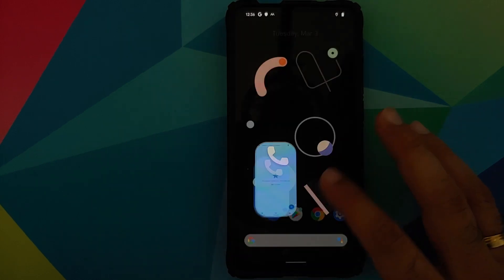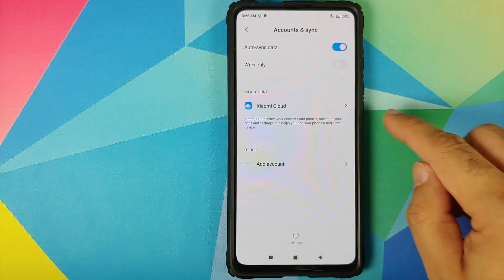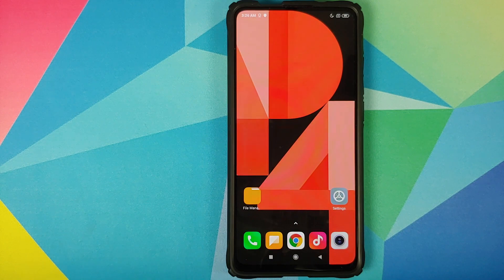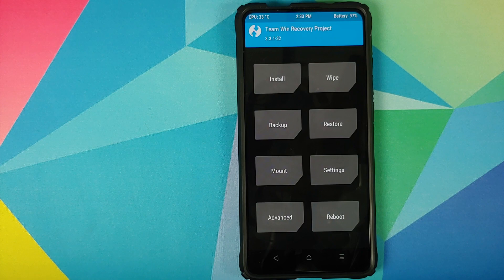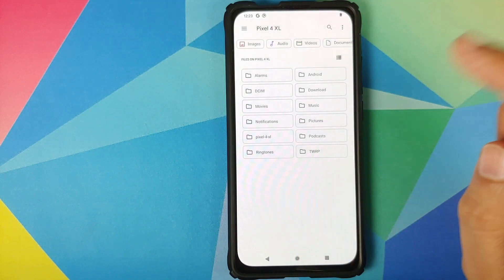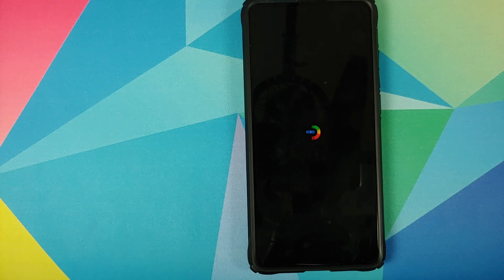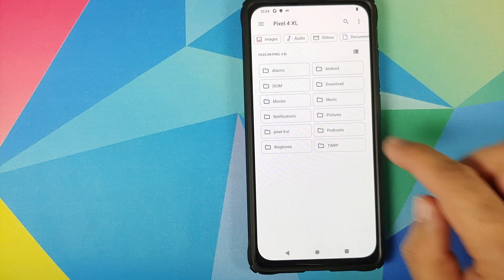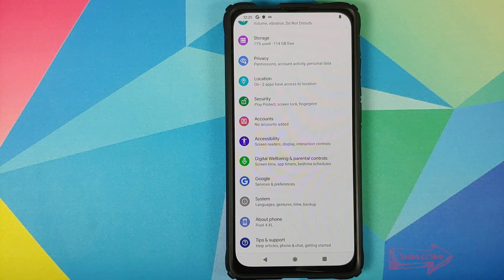Redmi K20 Pro | Install Pixel 4 XL Rom | Android 10 | Xiaomi Mi 9T Pro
Do you want to learn how to install Pixel 4 XL rom with Pixel 4 goodies on the Xiaomi Mi 9T Pro or the Redmi K20 Pro? In this detailed video tutorial we will show you how to install Pixel 4 XL rom with Pixel 4 goodies on the Xiaomi Mi 9T Pro or the Redmi K20 Pro.

*Xiaomi Mi 9T Pro/Redmi K20 Pro Pixel 4 XL Rom Downloads**
For latest updates join Redmi K20 Pro Pixel 4 XL Telegram Group